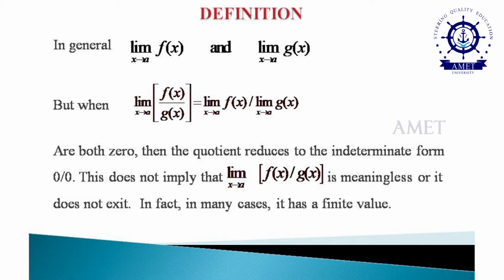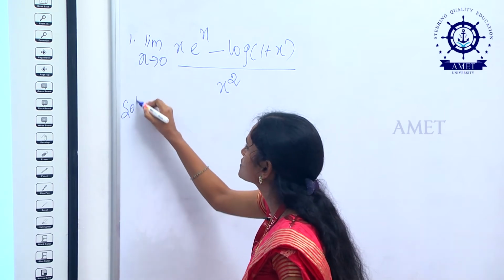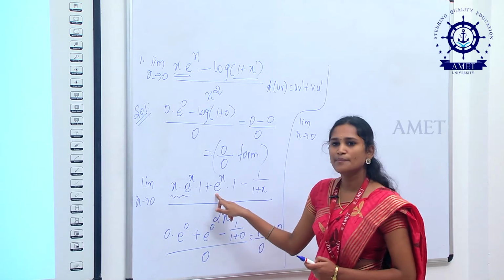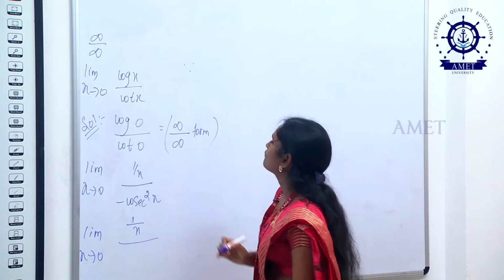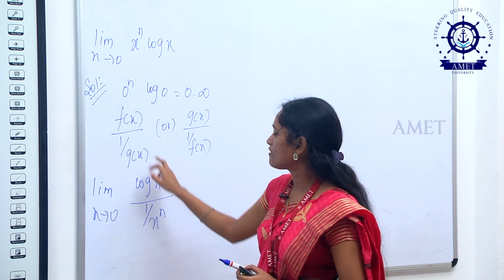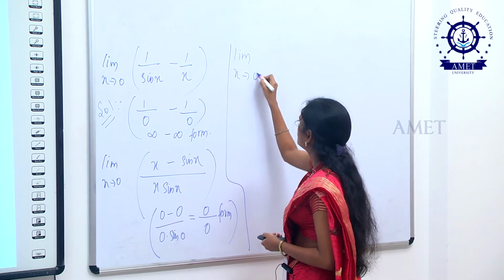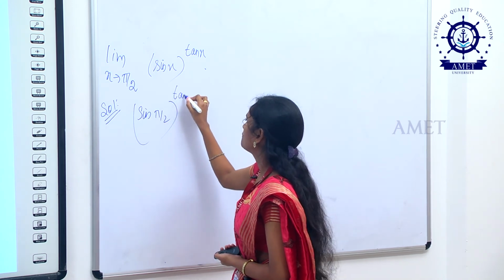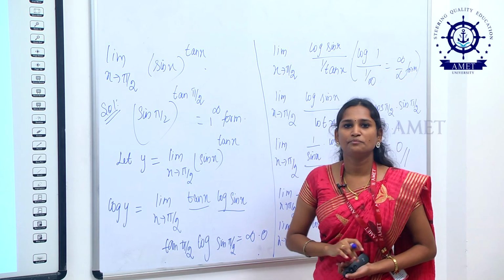Indeterminate Form by Ms.T. Dhivya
Indeterminate Form by Ms.T. Dhivya, Assistant Professor, Department of Mathematics, AMET Deemed to be University, No.135, East Coast Road, Kanathur, Chennai - 603112